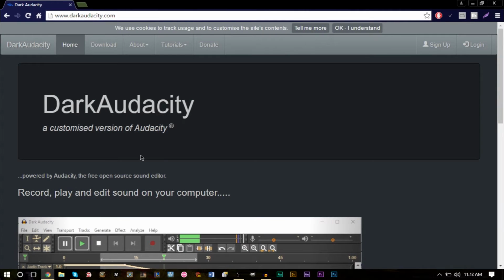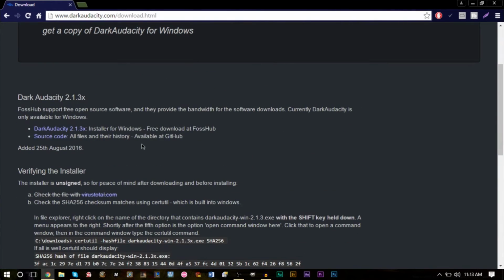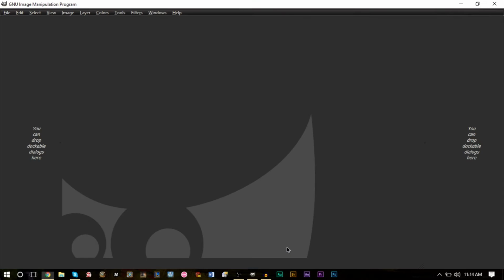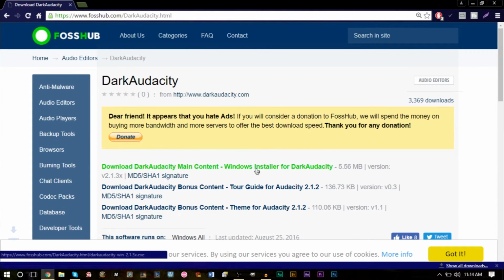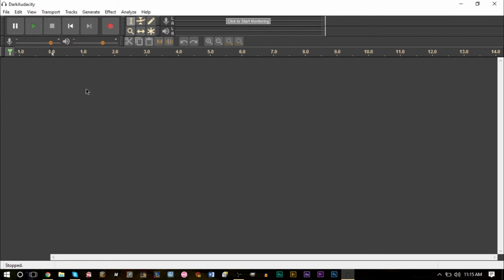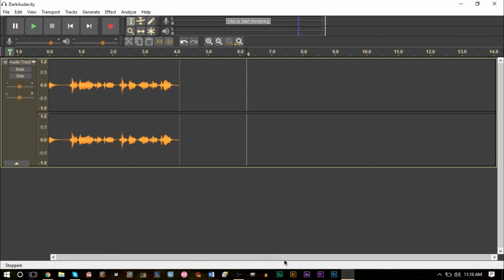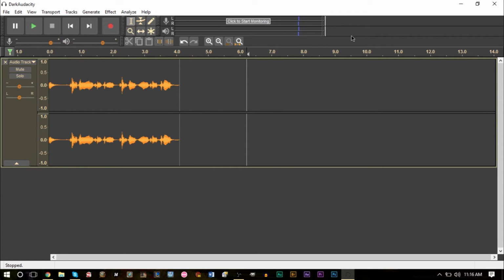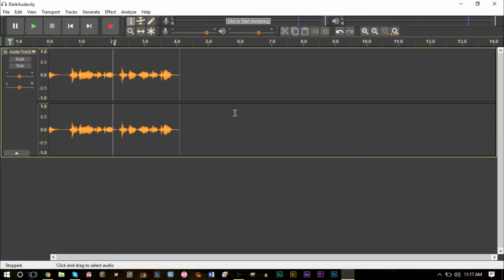How To: Get the Full Dark Version of Audacity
GSmaniamsmart teaches how to get the full dark version of Audacity for free, a new skin and theme.

A quick and easy how-to guide for changing your default Audacity skin and theme into a darker version. The full version of Dark Audacity has just recently been released, and it looks amazing. Here are my thoughts, opinions, and a walkthrough on how to install the skin and theme.